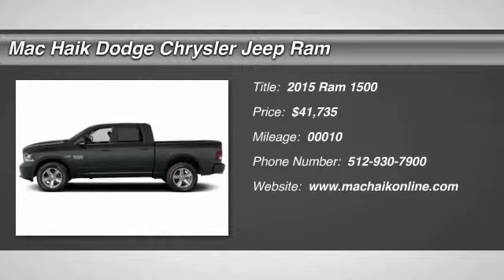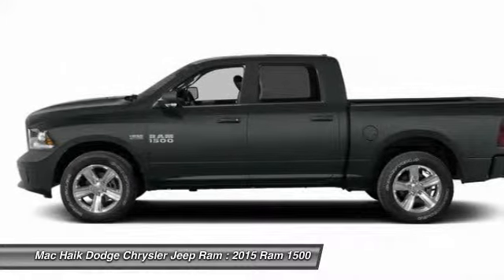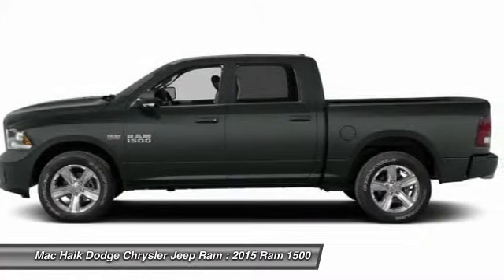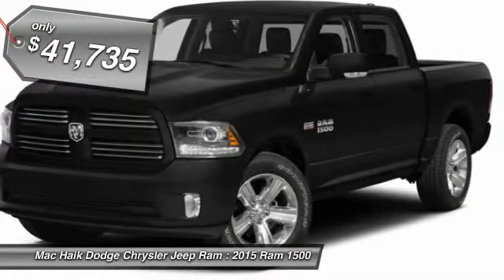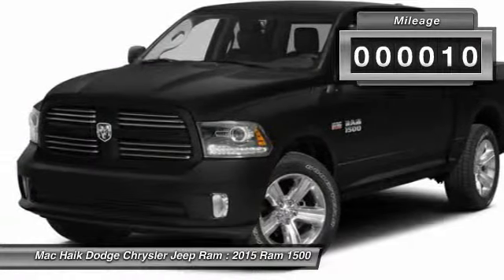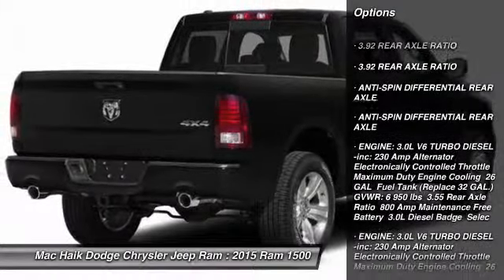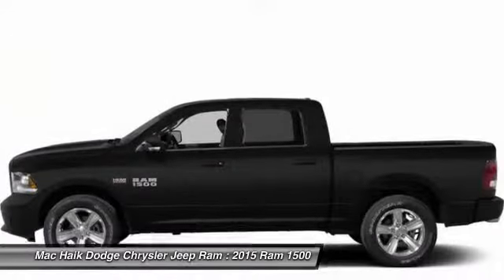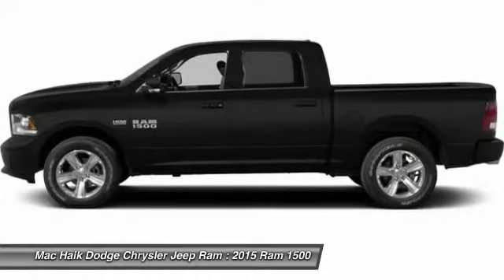2015 Ram 1500 Temple TX FS530049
5255 I H 35 South